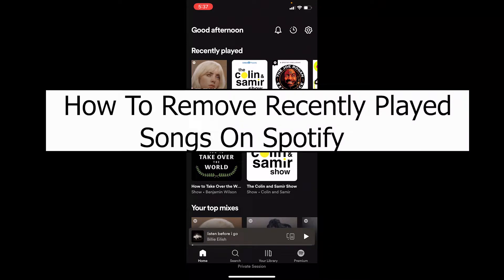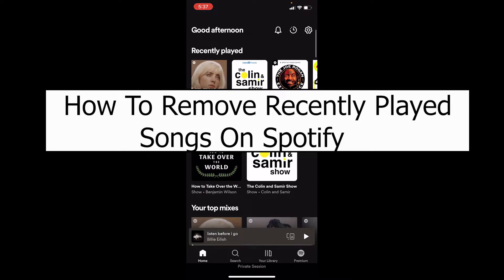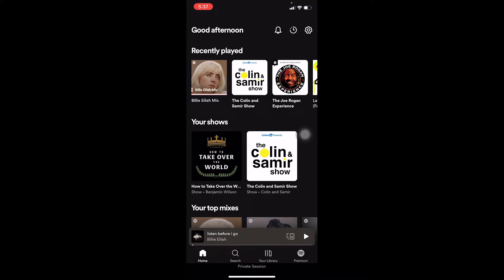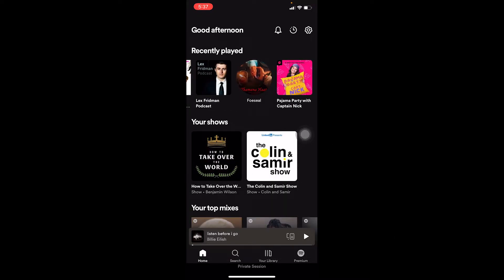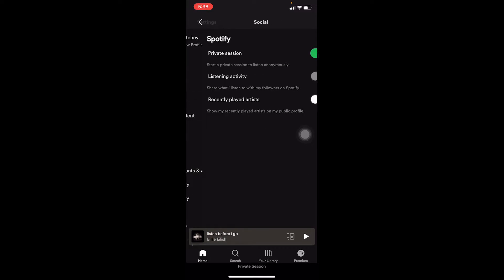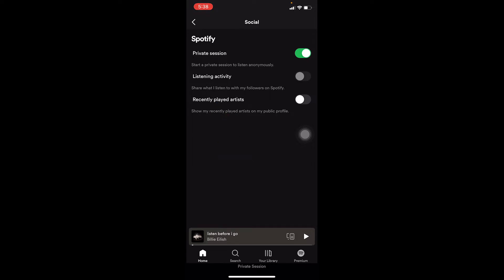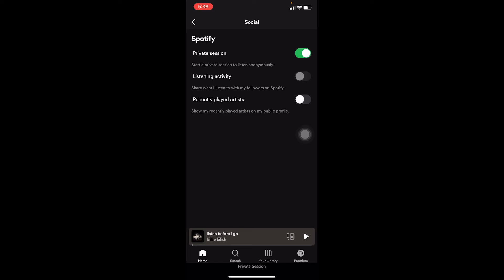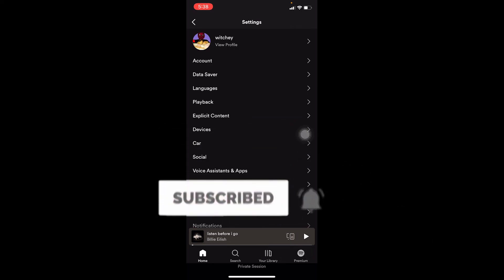How To Remove Recently Played Songs On Spotify (2022) | Delete Recently Played On Spotify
This video will show you the process on how to delete recently played on Spotify or clear recently played Spotify songs history on iPhone android device. Watch the vidfeo till the end so that you won't miss nay steps on how to delete recently played on spotify.